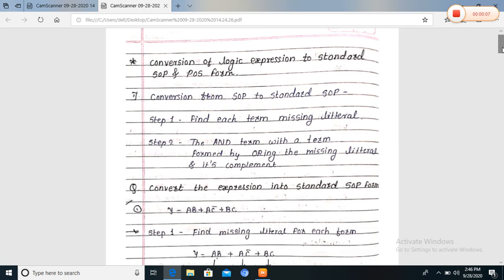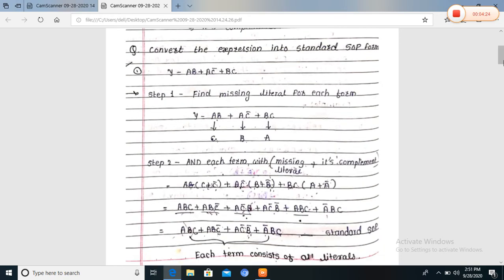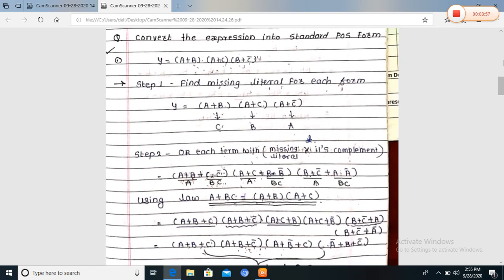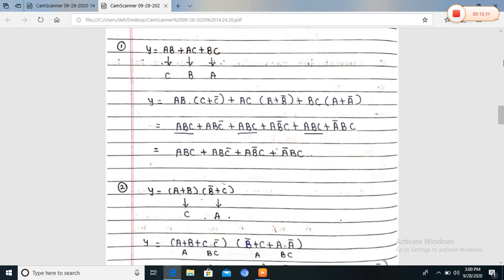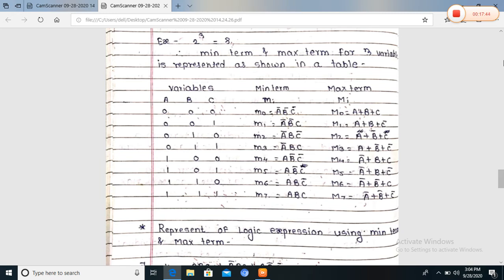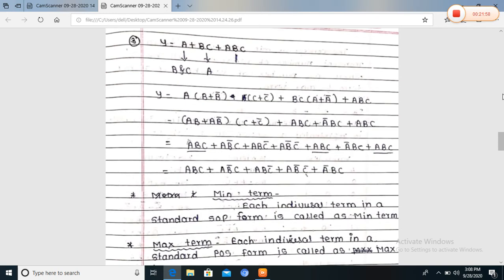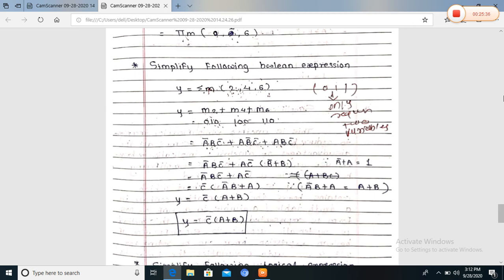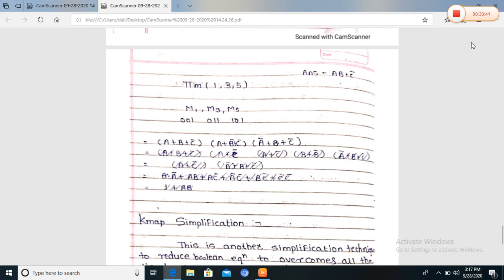conversion sop& pos form into standard sop &pos form